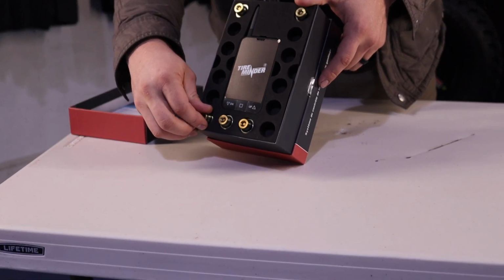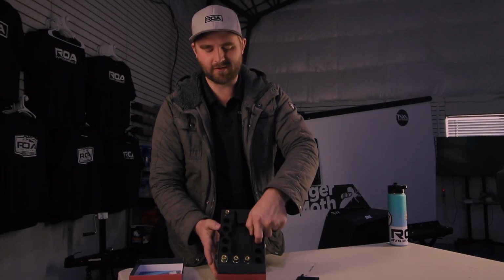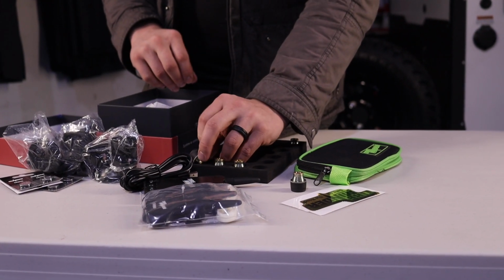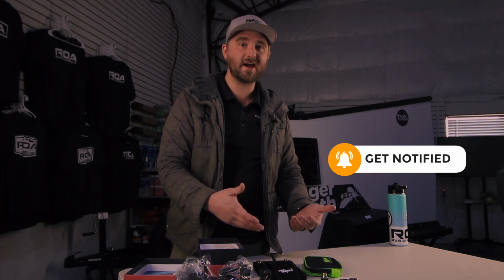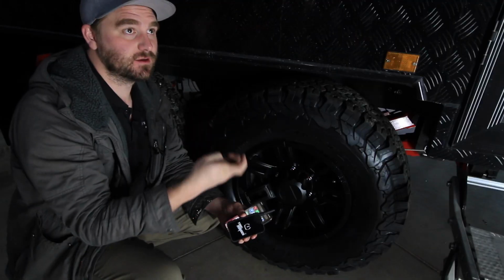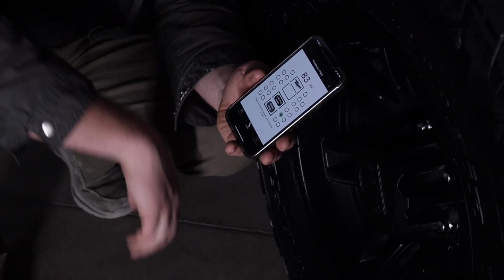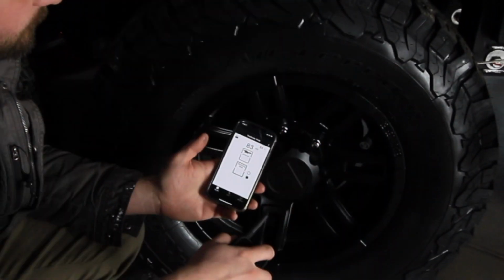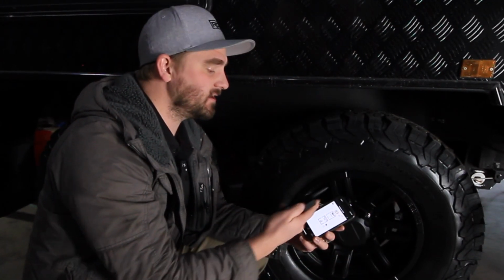NEVER WORRY ABOUT YOUR TIRE PRESSURE AGAIN! //TPMS UPGRADE// ROA (2021)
Looking for a simple way to always keep an eye on your TIRE PRESSURE then don't miss this one!  The TIRE MINDER is a great addition to your truck/ trailer and giving you peace of mind,  knowing exactly where your tires PSI reads.

TIRE MINDER KITs:
10 sensors
6 sensors
Extra sensors

Use of this footage outside of RV's of America, is prohibited with out written consent.